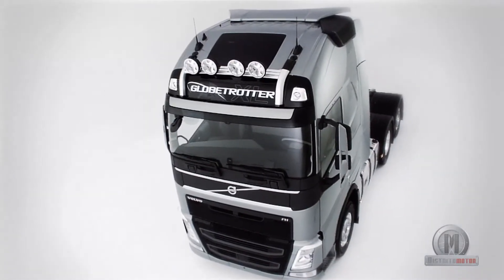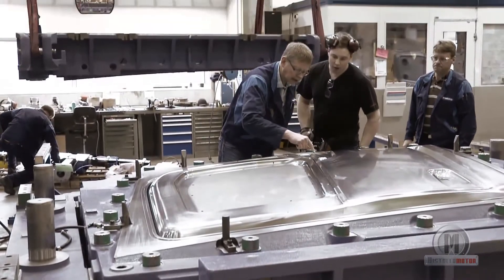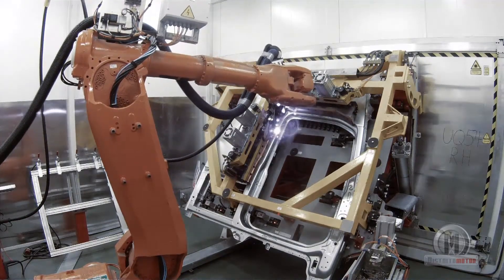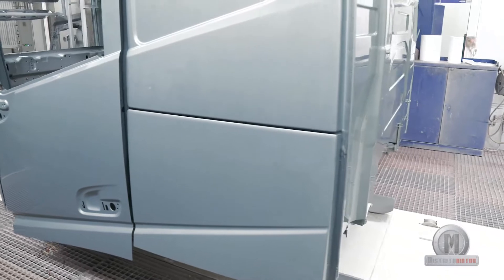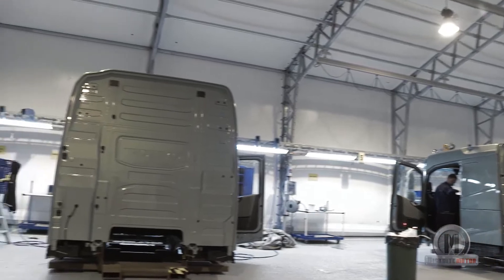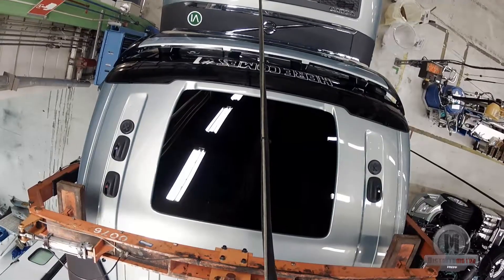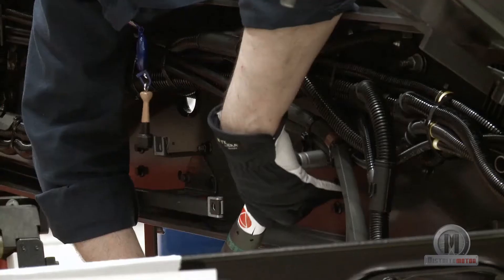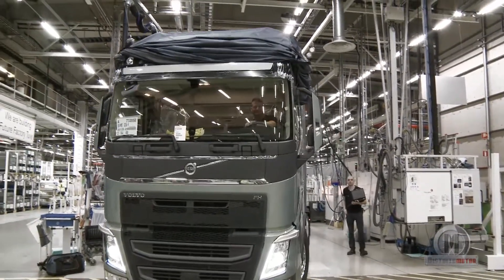🔥 From steel into an ultra modern Volvo FH in five days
It takes about five days to transform a roll of steel into an ultra-modern truck.